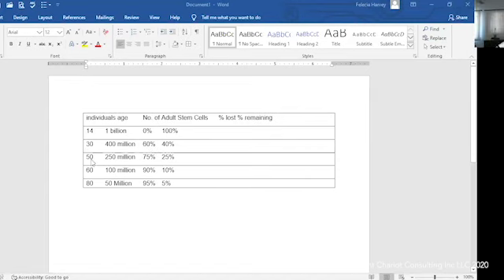Step Up With Felecia Harvey on Using Wearable Phototherapy to Promote Healing and Reduce Pain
To reach out, leave a comment on this video, or message me using one of the methods below.